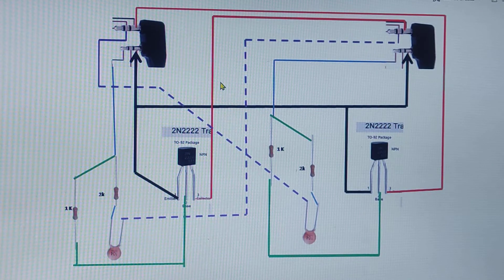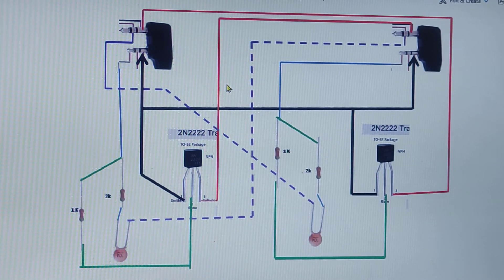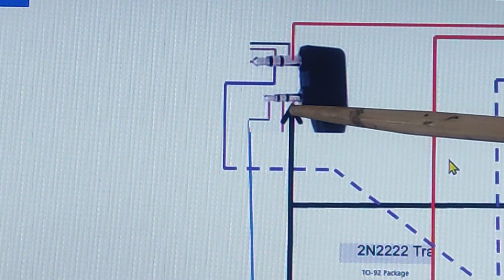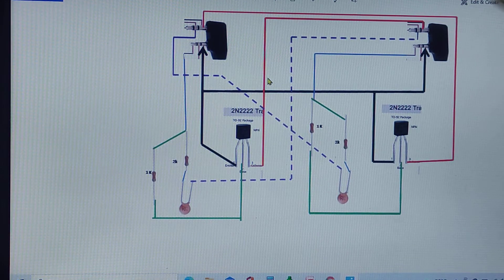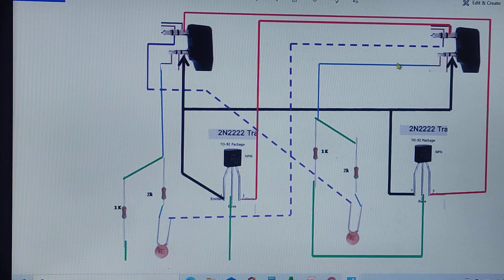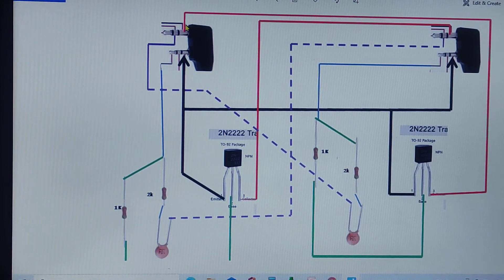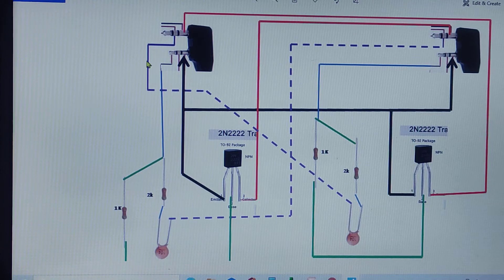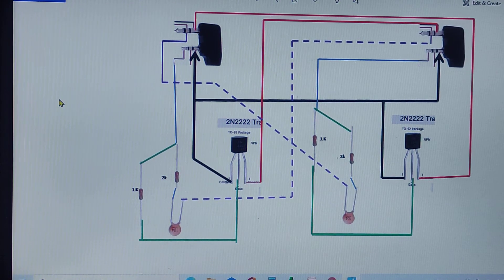Powerless back to back radio controller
this video is a response from a student in Turkey who wants a clear presentation of how I did a repeater controller circuit that i posted last time.